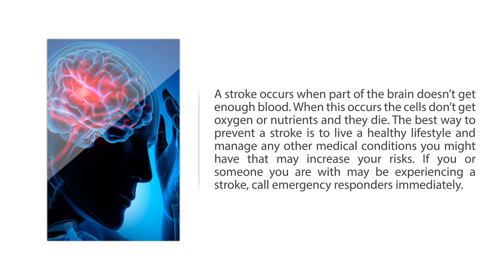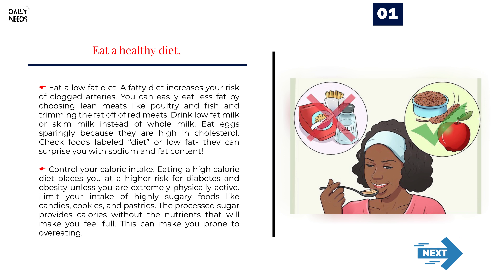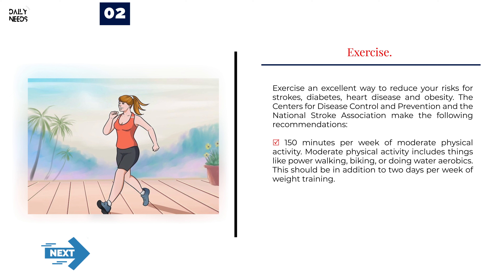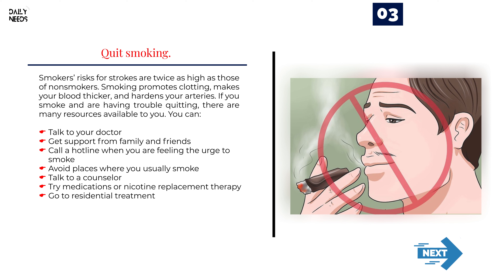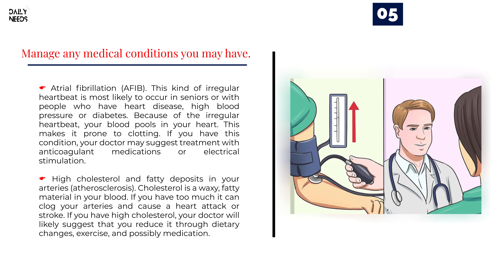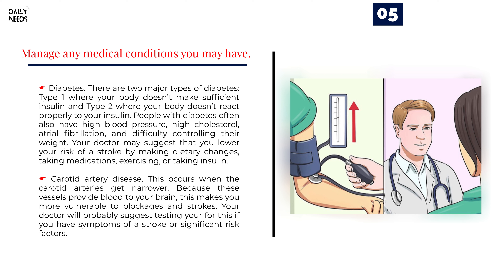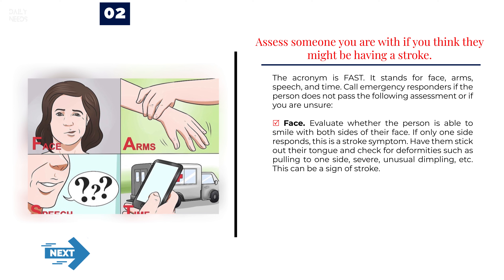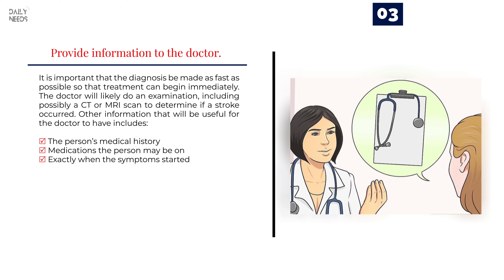How to Prevent Stroke | Daily Needs Studio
References
stroke prevention
stroke symptoms
how to prevent stroke in brain
Preventing a second stroke
Brain Stroke
Warning signs of Stroke
there early warning signs a stroke
stroke symptoms in men
heart and stroke symptoms
stroke prevention tips
foods for stroke prevention,stroke support,preventive measures for brain stroke,brain stroke treatment,common signs of a stroke,brain stroke causes,stroke,health